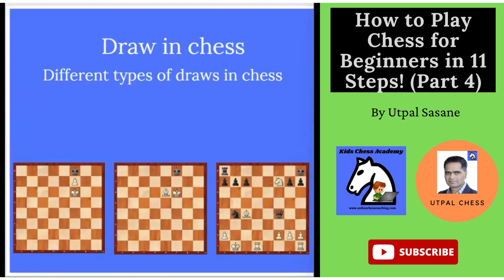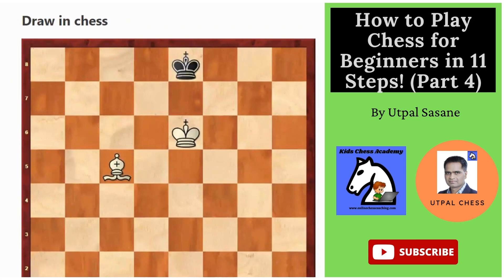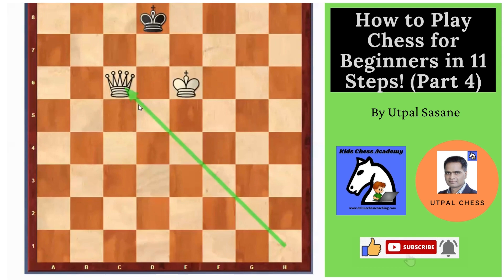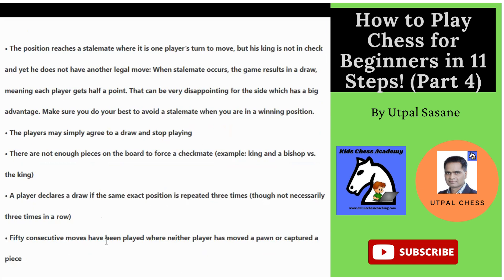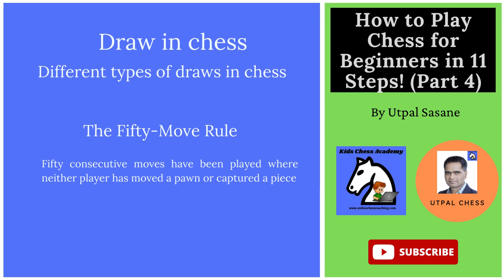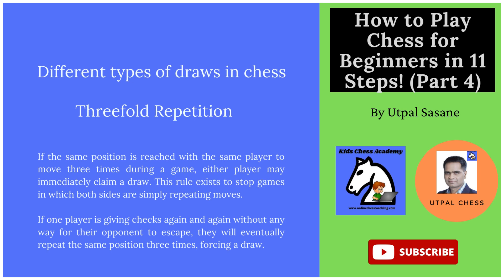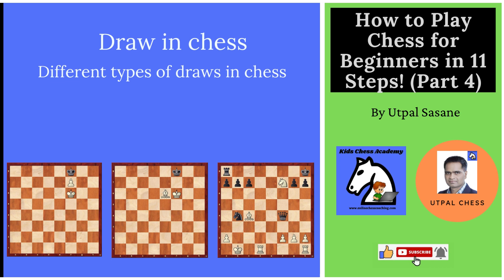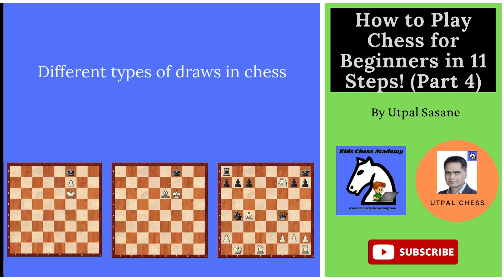How to Play Chess for Beginners in 11 Steps! (Part 4)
Draw in chess
Different types of draws in chess are as follows:
Draw by Insufficient Mating Material
Draw by Stalemate,
Draw by The Fifty-Move Rule,
Draw by Threefold Repetition,
Draw by Mutual Agreement,
Draw by Perpetual Checks
Draw by the Seventy-five-move rule,
Draw by Fivefold repetition.
This is the 4th video in the series “How to play chess for Beginners in 11 Steps”.
In this video, I have tried to explain to you the basic rules of a draw in chess and the different types of draw in chess. You will also learn a few more things as follows:
 How to not make a draw if you are winning the game.
How to avoid making a stalemate, if you are winning a game.
In this video, we will continue learning the basics of chess with the help of our blog,